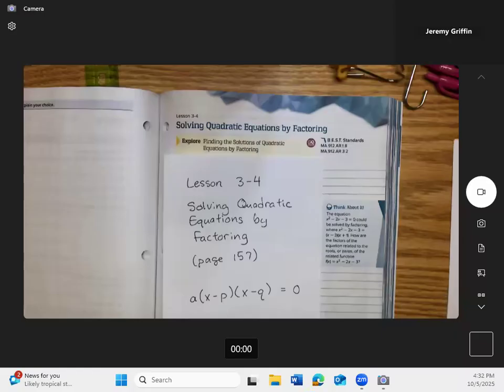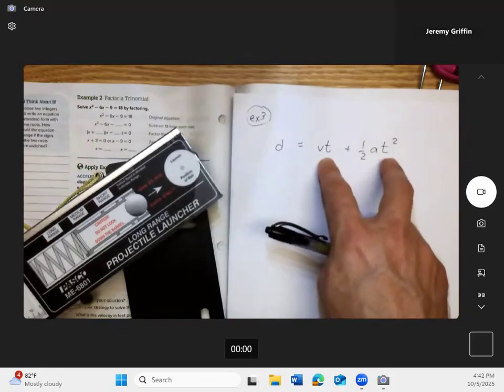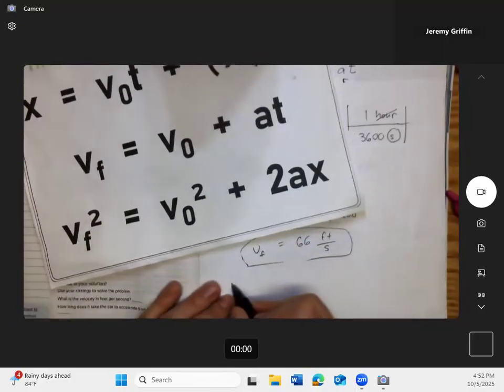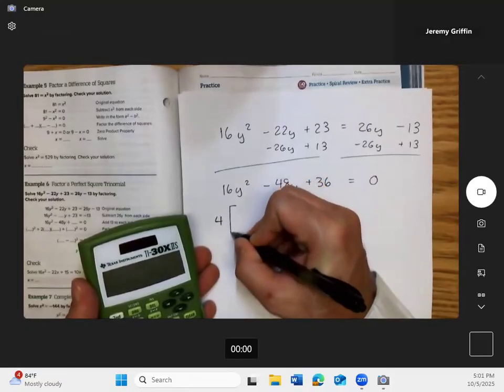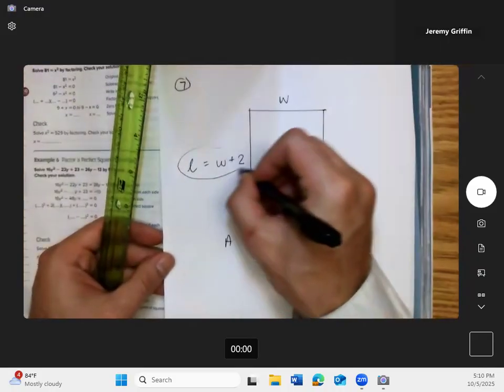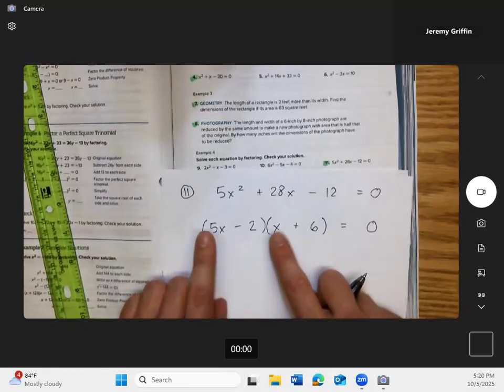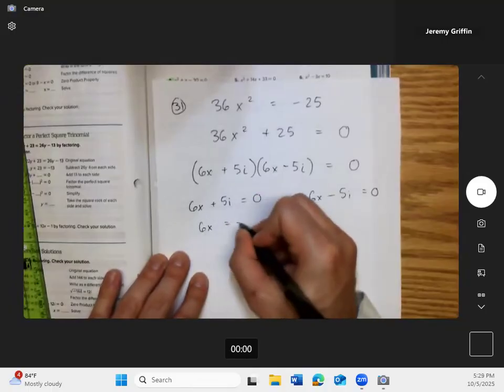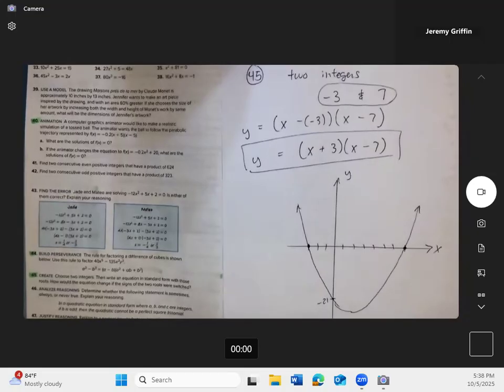2025 1006 - Algebra 2 Day 40 - Module 3 Lesson 4 Solving Quadratic Eqns by Factoring